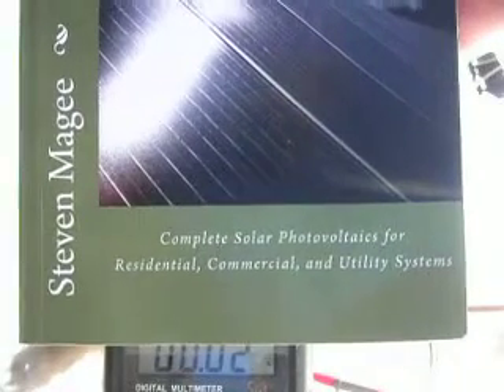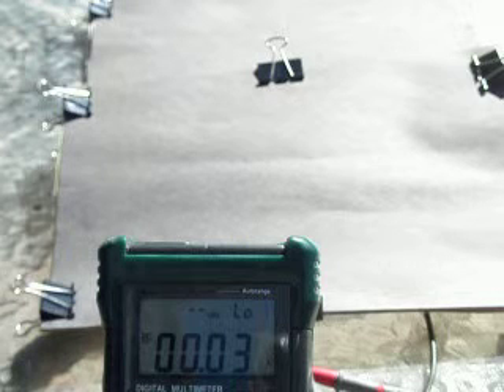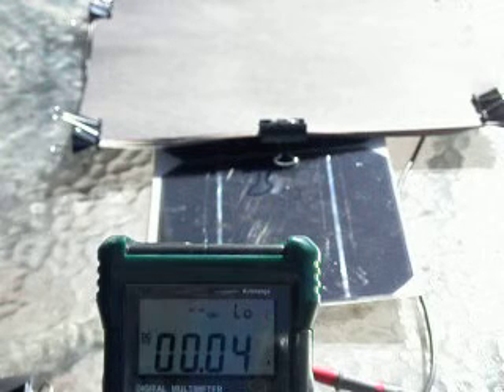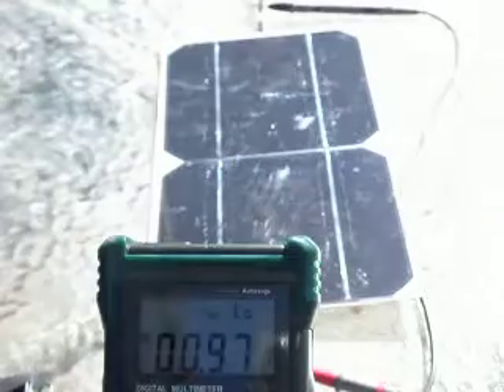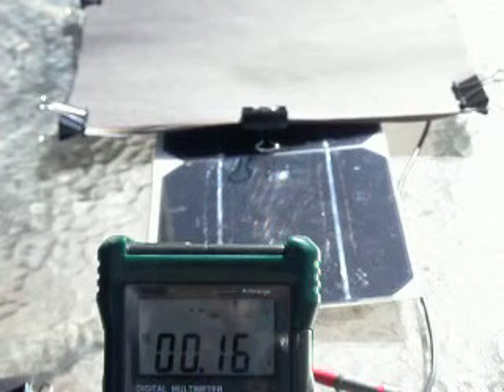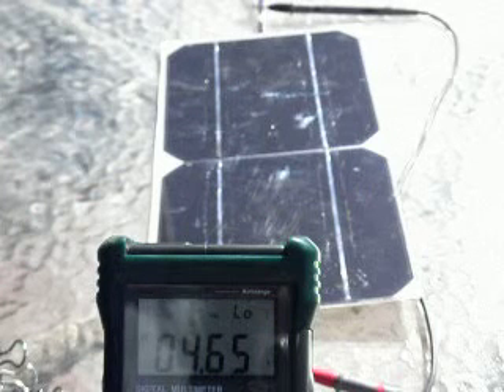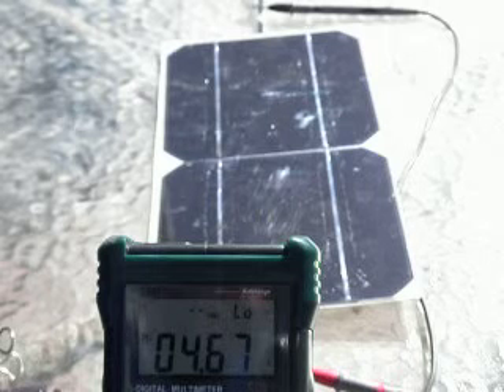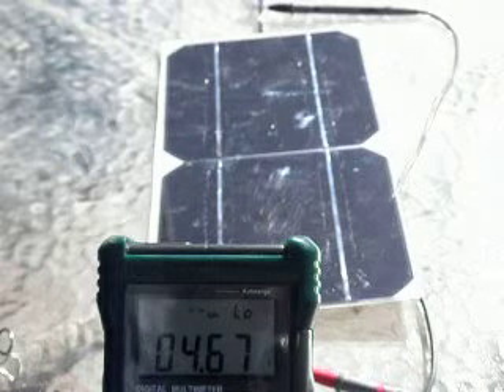Solar Module Cell Shading and Current in Bright Sunlight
This video was produced to show you the concept of solar cell shading in a solar photovoltaic system.  Shading a single solar cell in a string of multiple solar cells will kill off the power from the entire string of solar cells.  Solar modules that have multiple internal strings use "bypass diodes" to enable current to automatically bypass the shaded string that is not producing power.  Shaded strings can significantly affect the MPPT performance and efficiency of a solar photovoltaic system.